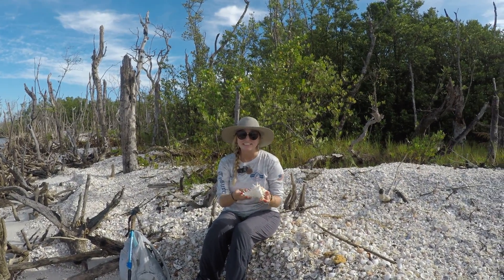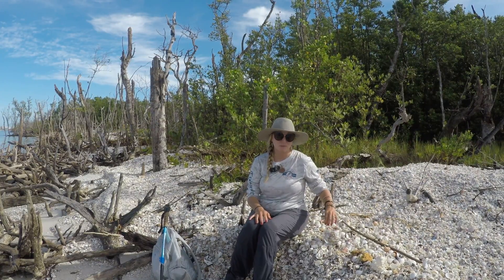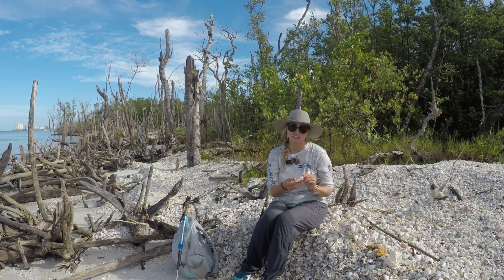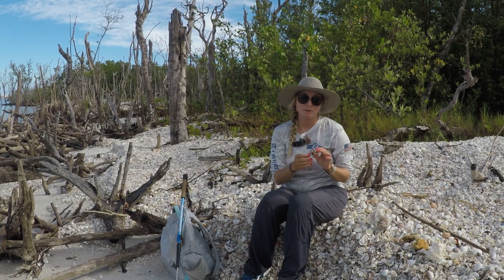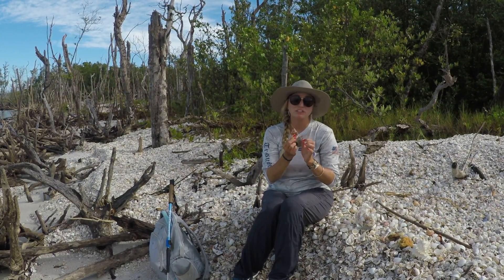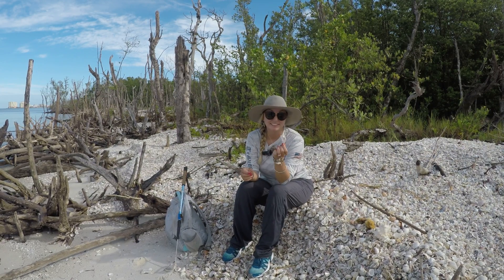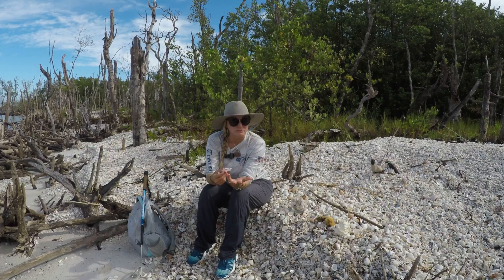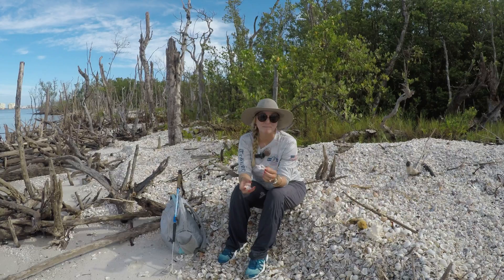Most Intricate Florida Shells - Murexes of the Ten Thousand Islands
Hey Everyone! In this episode we're learning about Florida's most intricate and sculptured shells; the Murexes! The Lace, Apple, and Rose Murexes are the most commonly hunted shells here but we'll also be talking about some other, more rare members of this group that can be found in Florida. Join us on the island for another educational episode.
Come let us help you find the shell of a lifetime...